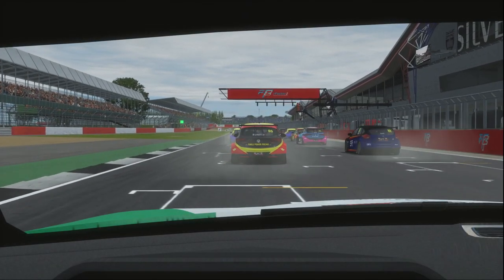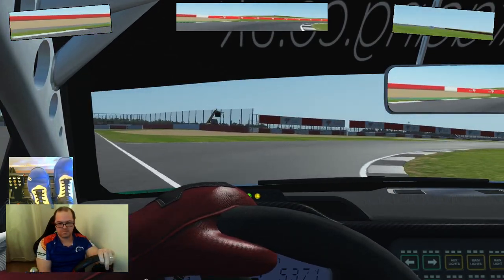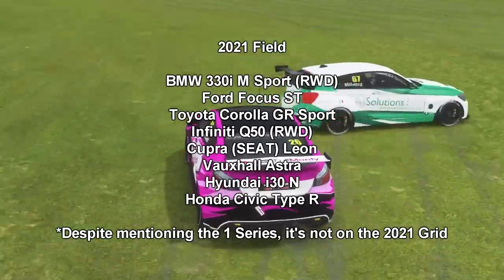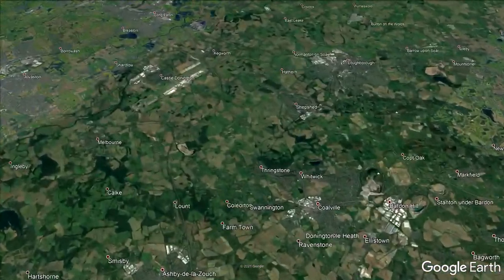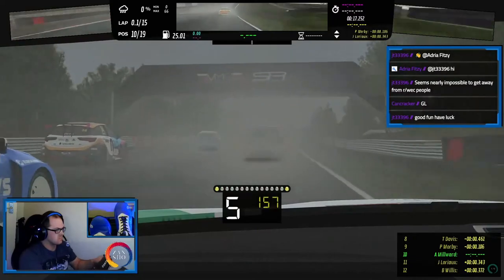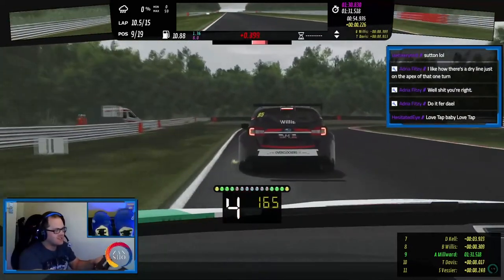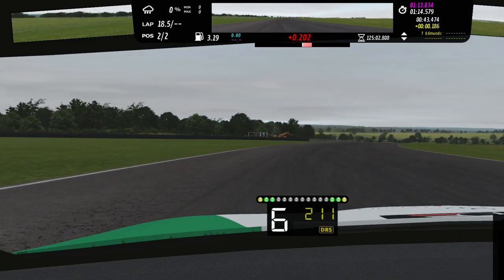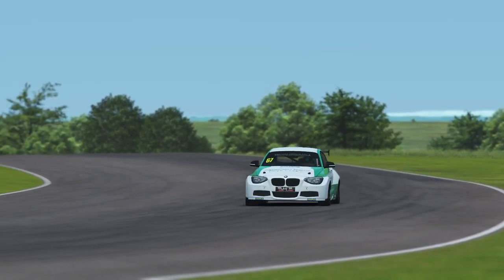THE BTCC IS BACK! A Beginner's Guide to the British Touring Car Championship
The BTCC is the UK's best loved domestic series. Full coverage on ITV4 on a Sunday, biffing, barging, elbows out racing from 10am to 6pm.

But I seem to talk a lot about this series and how good it is, so allow me to try and explain to you the basics and how you can get into the series. Watching outside of the UK is difficult, but if you can- Do.

Steam: AdmiralLaWind

CPU: Ryzen 5 2600 @3.9gHz
Motherboard: MSI B450 Mortar Micro ATX
RAM: Corsair Vengeance 2x 8gb @ 3000mHz
GPU: MSI GTX1660 w/ slight OC
Editing Software: Sony Vegas 14 Steam Edition
Wheel: Thrustmaster T300RS
Pedals: Thrustmaster T3PA Pro pedals w/ Ricmotech Load Cell Mod